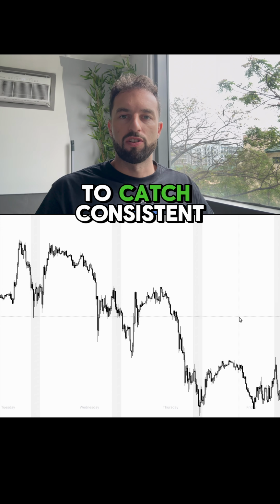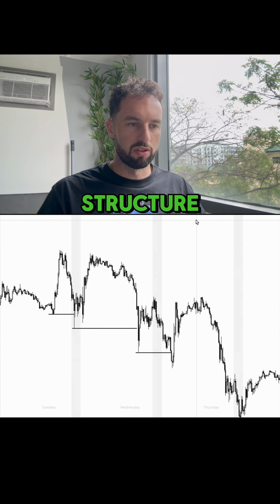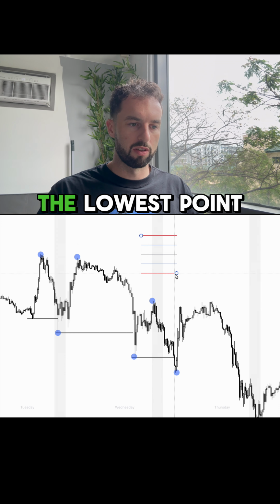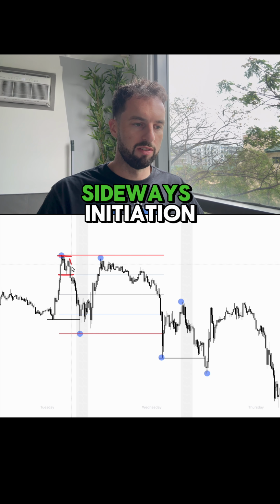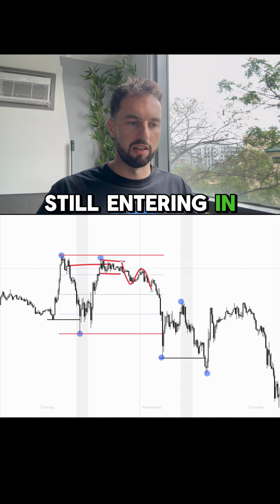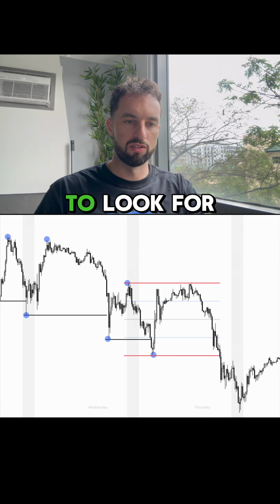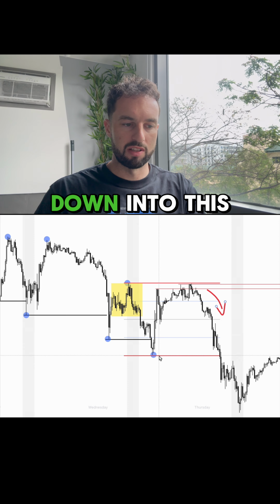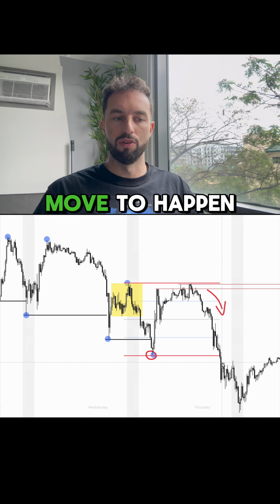How to catch more WINNING TRADES